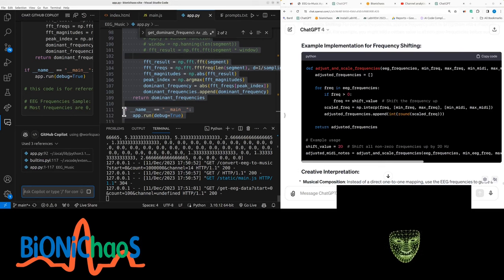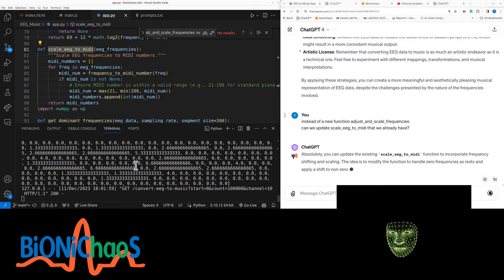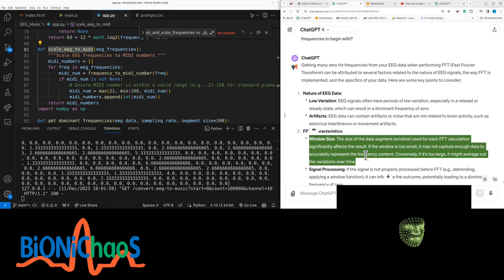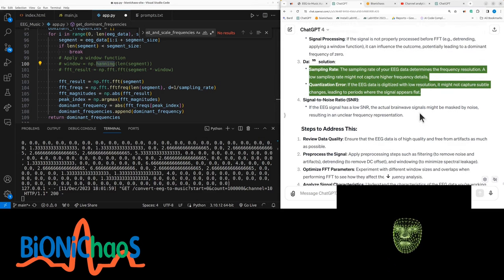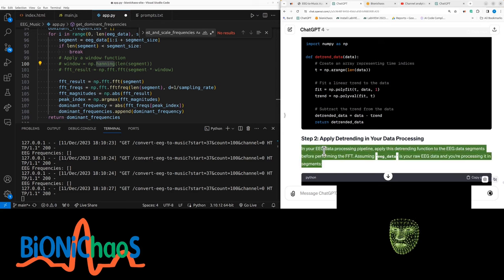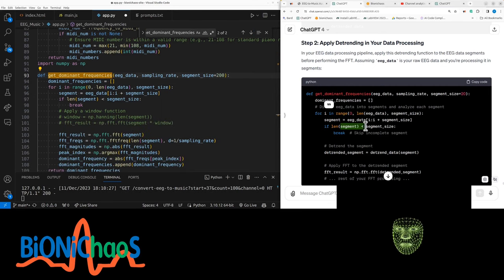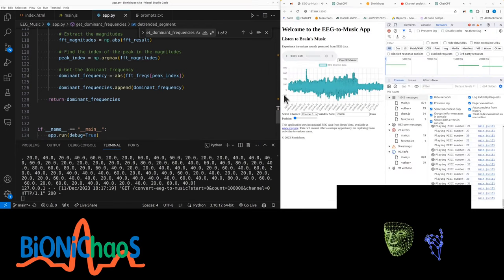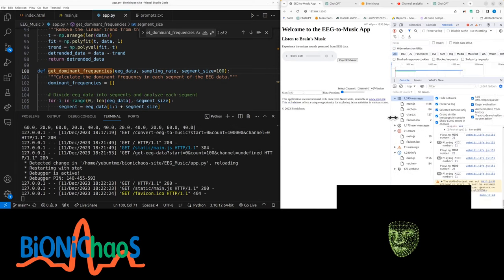From Brainwaves to Sound Waves - EEG into Music Converter - Web App Development - Part 14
In this video, I explore the process of converting EEG data into music. Initially, the conversion sounds quite unpleasant, so I attempt to improve it by frequency shifting and interpolation. I encounter issues with zero frequencies and incorrect mappings, leading me to adjust the scaling from EEG to MIDI. I realize that the EEG signals often have periods of low variation, especially in relaxed states, resulting in a dominant frequency of zero. To address this, I modify the function to handle zero frequencies as rests and shift non-zero frequencies before scaling them to the mid-range. I also discuss the importance of window size in FFT calculations, signal processing, sampling rate, and quantization error. I emphasize the need for proper trending and apply a window function to remove the DC component. Towards the end, I load a large segment of seizure data, aiming for more improvements in future sessions to make the EEG music more palatable.

[00:00] Introduction to EEG music conversion
[00:07] Attempting frequency shifting and interpolation
[00:17] Addressing issues with zero frequencies and mapping
[00:30] Scaling EEG to MIDI
[00:40] Modifying the function for zero frequencies
[01:01] Handling zero frequencies as rests
[01:17] Discussing low variation in EEG signals
[01:26] Adjusting window size for FFT
[01:56] Importance of signal processing before FFT
[02:07] Reintroducing window function
[02:13] Sampling rate and quantization error considerations
[02:31] Addressing signal-to-noise ratio (SNR)
[02:45] Applying window to the trend
[03:02] Trending using a polynomial
[03:33] Displaying trend on the graph
[03:39] Segmenting and applying trending to EEG data
[04:01] Window function application
[04:12] Generating dominant frequencies function
[04:54] Listening to the seizure sound
[05:01] Discussing sampling rate and note frequency
[05:19] Loading a large segment of seizure data
[05:38] Ideal settings for data processing
[06:00] Concluding remarks and future plans